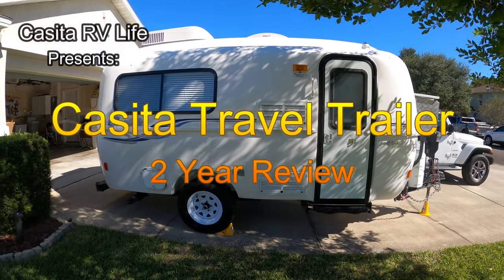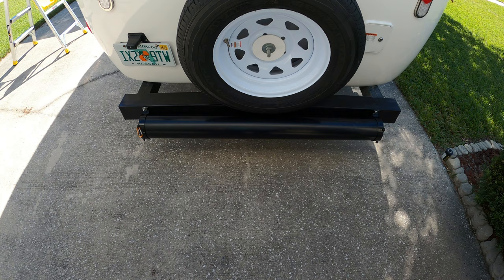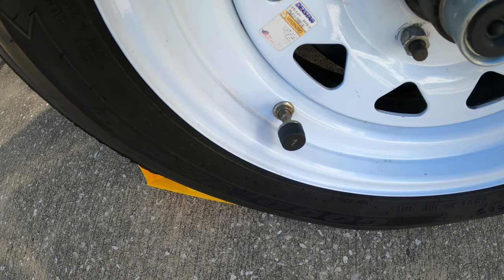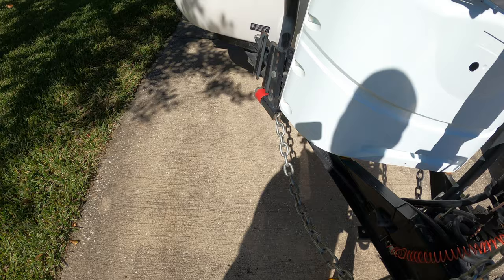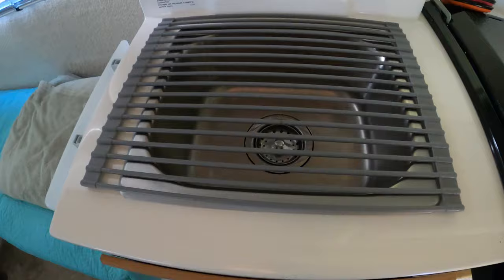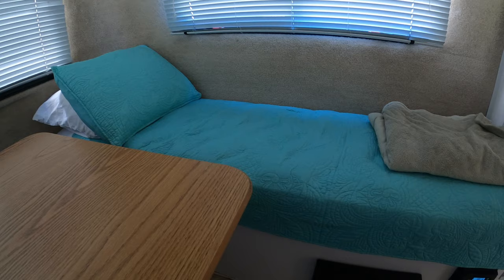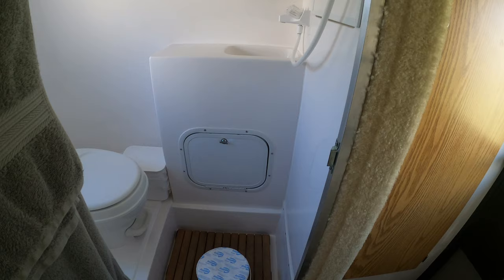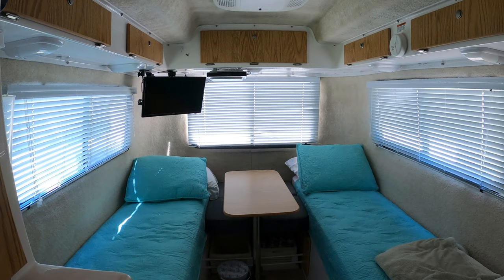Casita Travel Trailer Two Year Review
This is the two year review of our Casita RV. In this video we cover the few issues we have had with our Casita even though we have logged so many miles on it. We also give you an interior and exterior view of our Casita after two years.

for links to the items we use in our Casita.